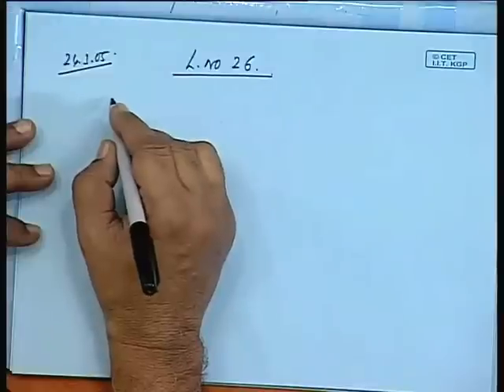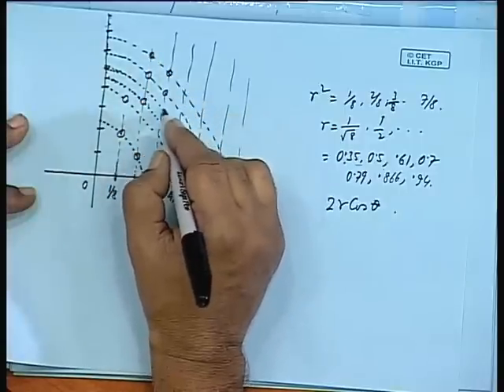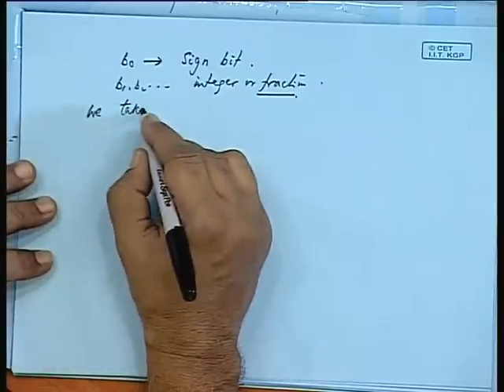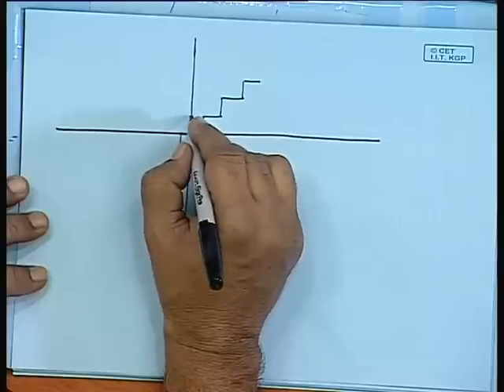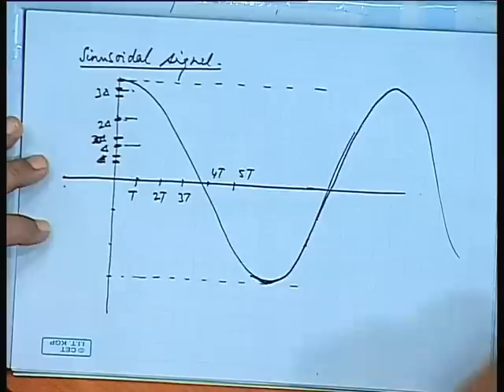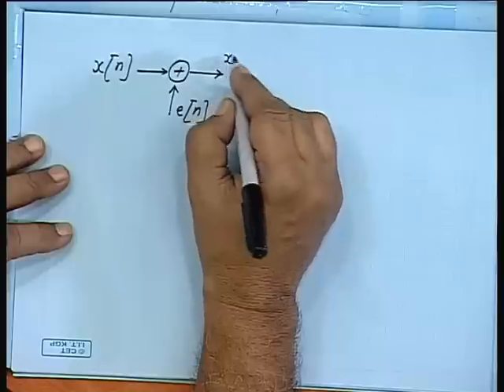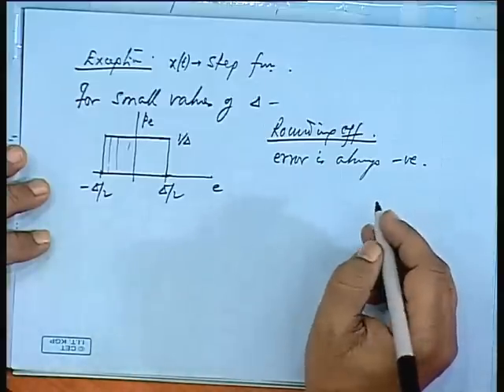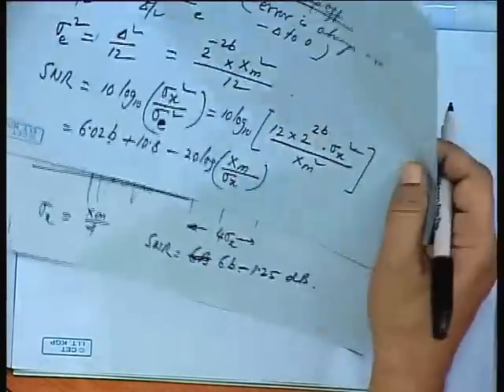Lec-26 Effects of Quantization(Contd...)